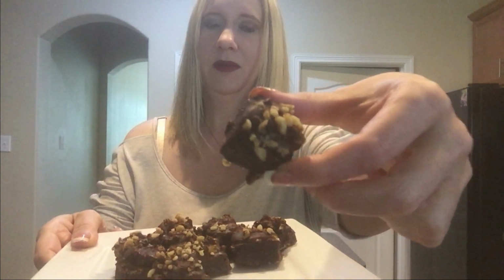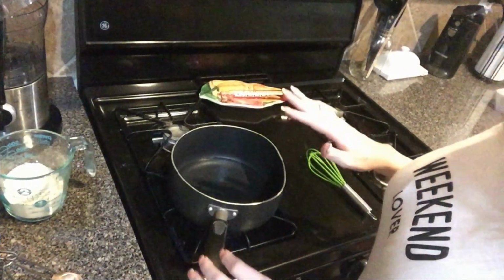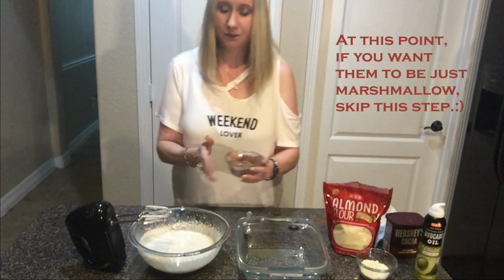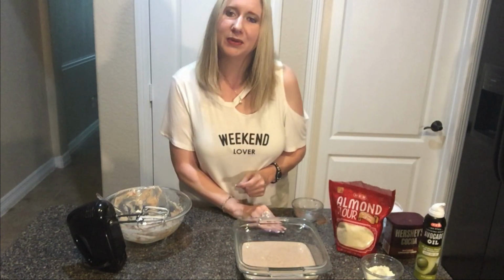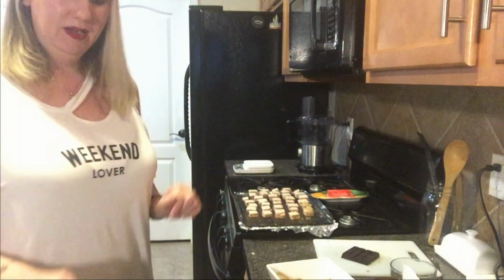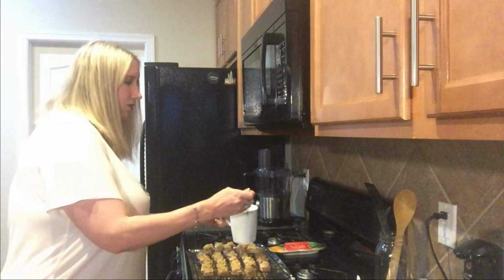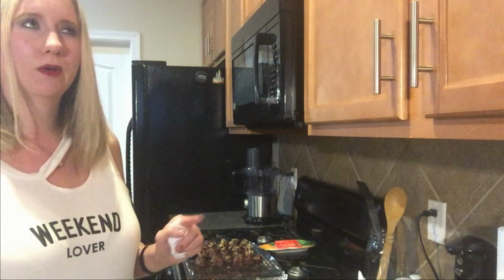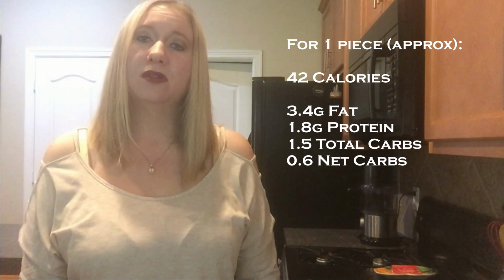Keto Chocolate Truffles with Cocoa Marshmallow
These Keto Chocolate truffles with marshmallow are a great substitute for those chocolate fun-sized candy bars. You can make them ANY way by adding or subtracting flavors. Try them!